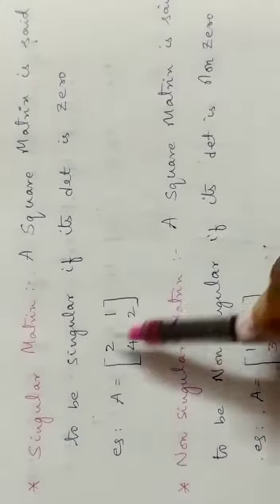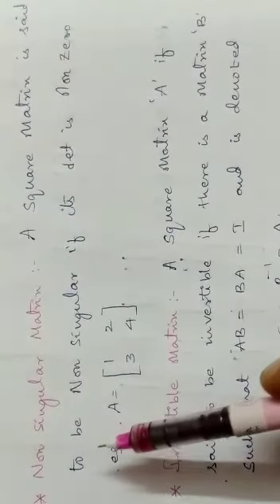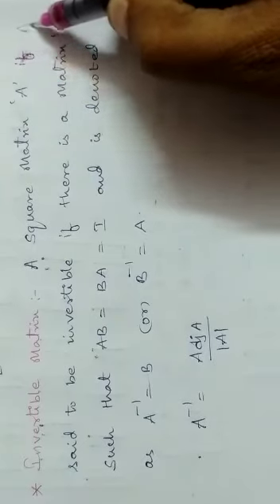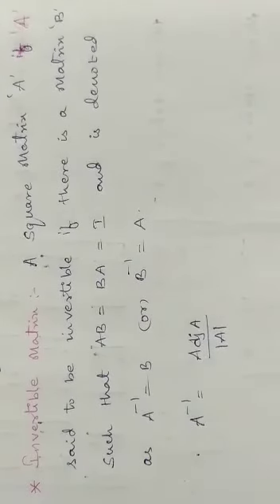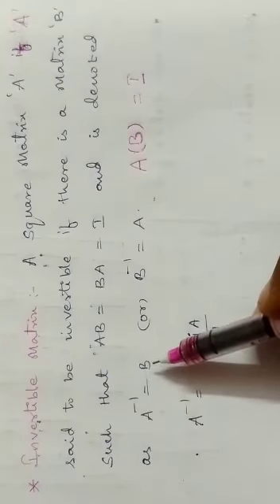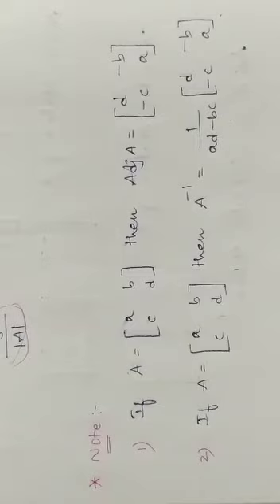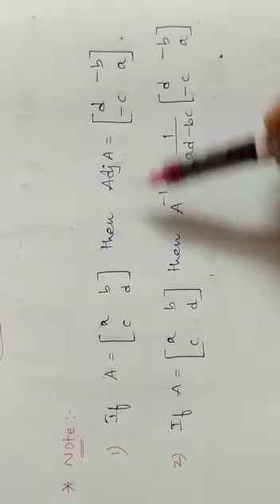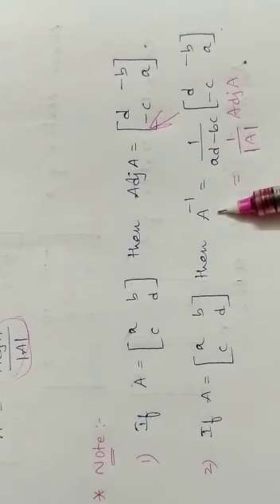kp sir Matrices - Definitions of Singular, Non singular, invertible matrices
Definitions of singular, non  singular, invertible matrices are explained with examples

formulae of Adjoint and inverse of 2x2 matrix are given